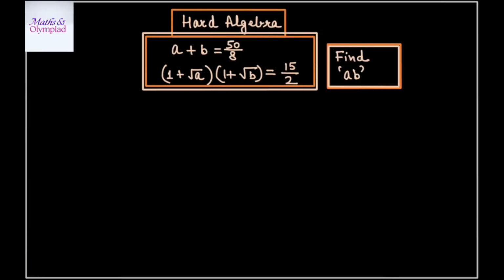Solving the Hardest Algebra Problem - Maths Olympiad!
Explore this brilliant algebra equation from Math Olympiad! 🧠✨ Learn the clever trick to solve it and challenge yourself to think like a pro. Can you crack it? 🔢🔥

•Mathematics Education
•Algebraic Expressions
maths
algebra exponential equation
exponential equation
a nice algebra problem
calculus
Challenging math
maths problem
math problem
math olympiad
olympiad math
how to solve math
Mamta maam
olympiad math
olympiad
calculate
algebra
syber math
PreMath
rmo math olympiad
Whole math
Learncomunolizer
Indian math olympiad
Math talker
Maths black board
Super academy
Math booster
imo
solve
Aa
Bc
indian math olympiad
mathgist
vijay math
higher mathematics
bts
lol
learn
online math teacher
math tutor
tution teacher
math class
rashels classroom
 preparation
algebra 1
algebra 2
algebra expressions
maths olympiad
SALogic
SA Logic
math olympiad
sa logic
maths
mathematics
 math
algebra
olympiad algebra
math
maths prep
quick calculations
problems solve solution trignometry
numbers
exam
statistics
fractions
 mental math
math secret
math trick
guinness world record
Maths Tutorial
math hunter
maths hunter
mathhunter
just algebra
math window
sybermath
master t maths class
premath
learncommunolizer
 bprp math basics
video sharing
camera phone
video phone
free upload
PreMath
trigonometry
math is fun
olympiad
probability and statistics
algebra 1
 geometry
Math Olympiad
math puzzles
maths calculus
number theory
algebra 2
high school math
college math
math help
pre math
imo
online learning
Olympiad Mathematics
maths
premaths
pre maths
TabletClass Math
Andy Math
algebra
pre-algebra
college
 homeschool
home schooling
GED math
school test
geometry help
ASVAB GMAT GRE SAT ACT middle high tutor
online lessons
math olympian
ecuaciones funcionales
matemáticas avanzadas
funciones matemáticas
 problemas funcionales
mathematics
algebra problems
trigonometry Exponent
Exponent problem
find x
find all values of
simplify Simplification
power of
simple math
Olympiad
Olympiad math
Algebra
Aptitude Question
Japanese math Olympiad
maths Olympiad
 France math Olympiad
math Olympiad
olympiad mathematics
math olympiad
algebra